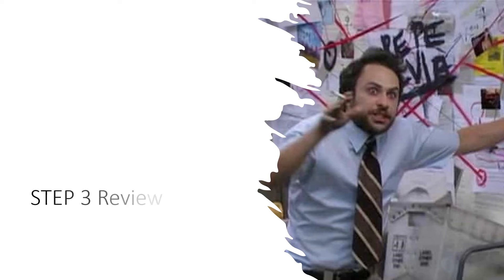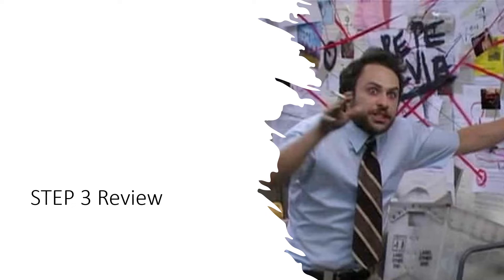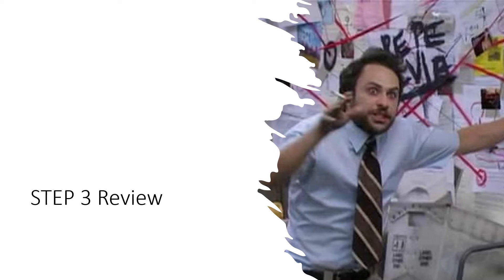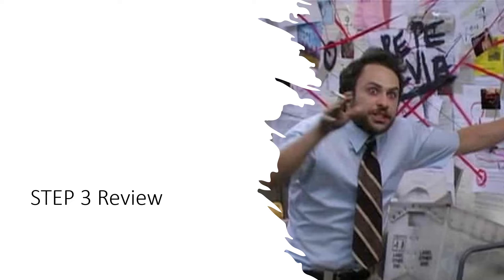STEP 3 Review Part 1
review for USMLE STEP3 , random topics